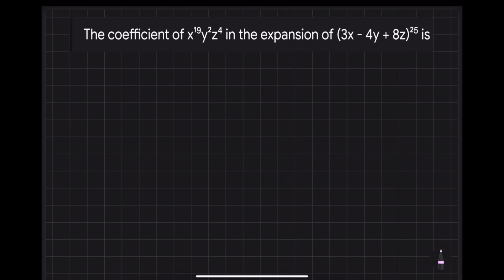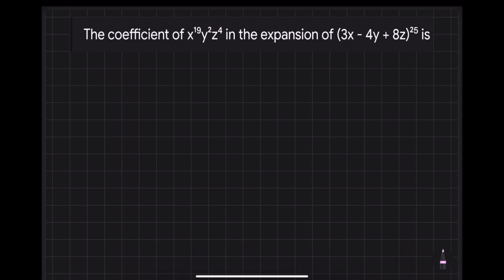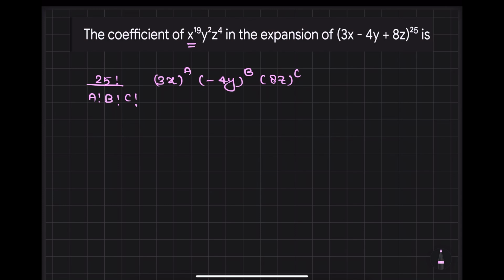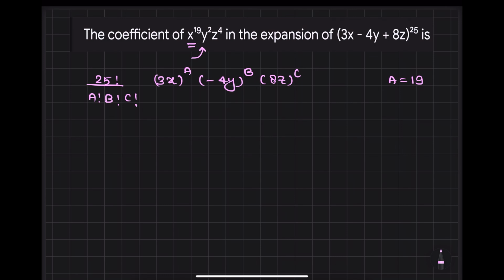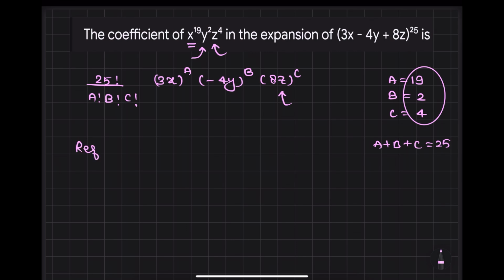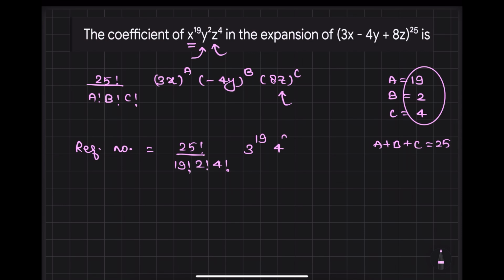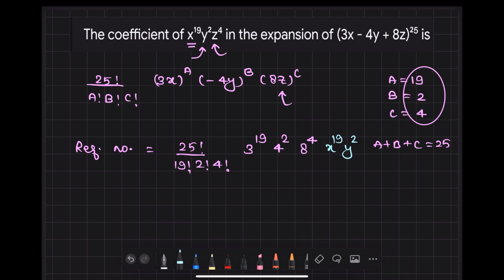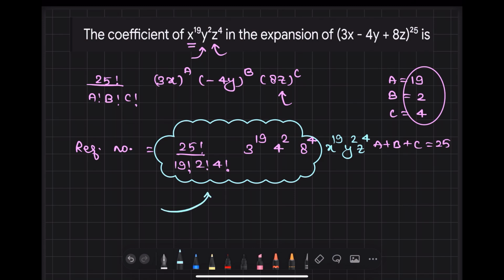G4_The coefficient of x^19y^2z^4 in the expansion of (3x-4y+8z)^25